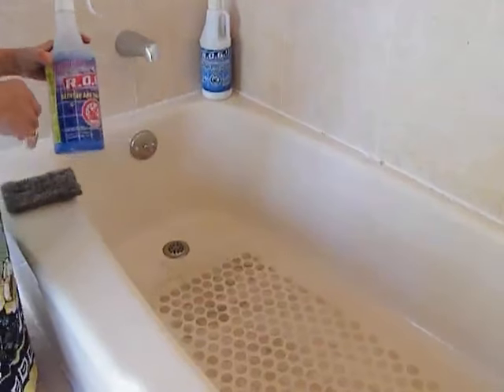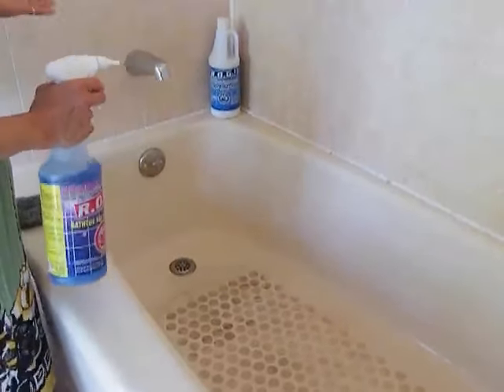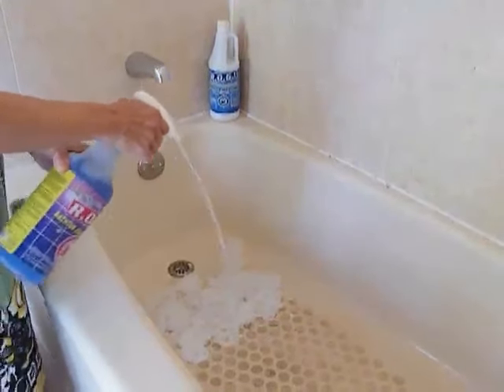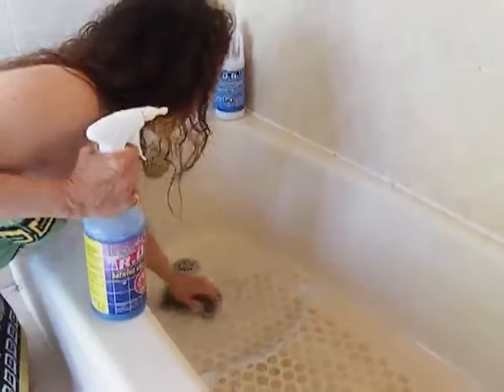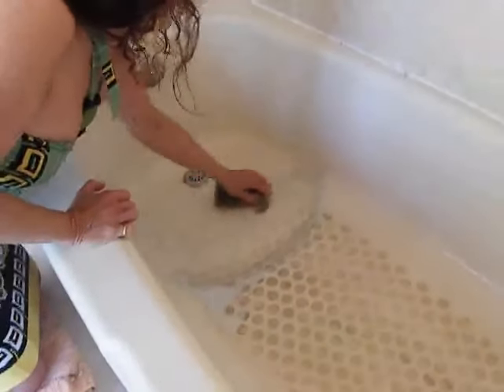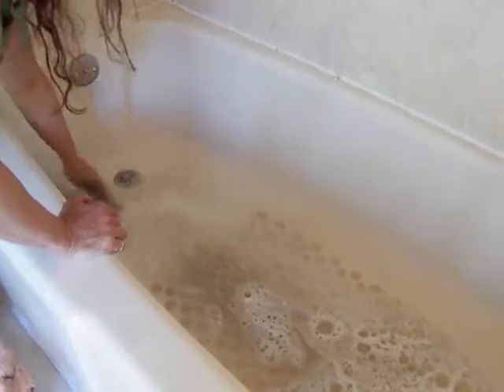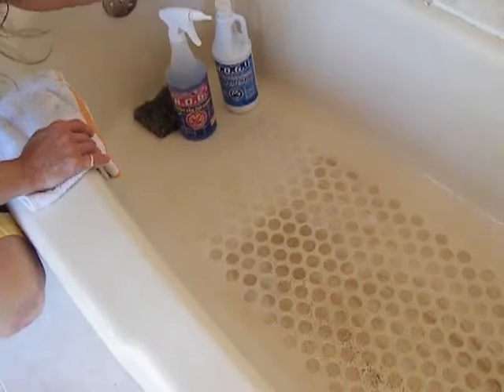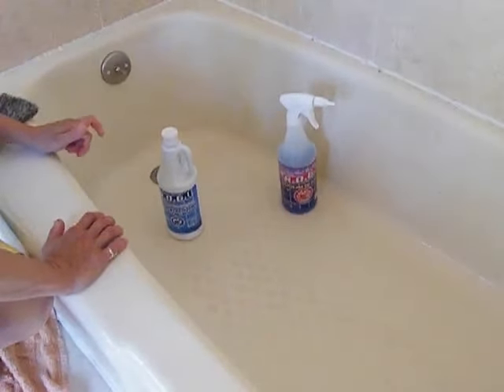How to clean a dirty tub quickly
- How to clean a dirty tub quickly.  If time is of the essence and you have a very dirty tub, you're going to need the right cleaner to get the job done.  ROG3 is the bathtub, shower, and tile cleaner you need to get rid of soap scum, stains, discoloration, grime, and or dirt.  The best cleaner ROG3 works great on fiberglass, porcelain, tile, grout, sink, toilet, cultured marble, stainless steel, corian, formica, and more!